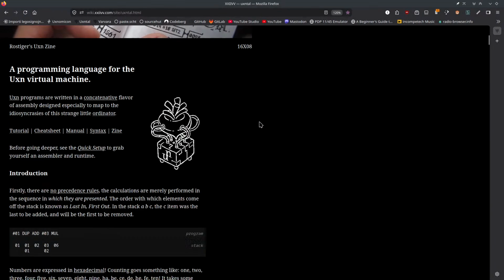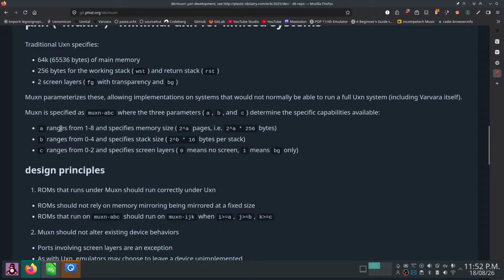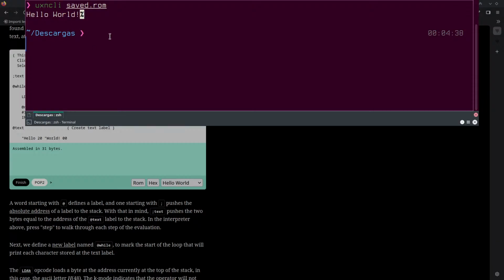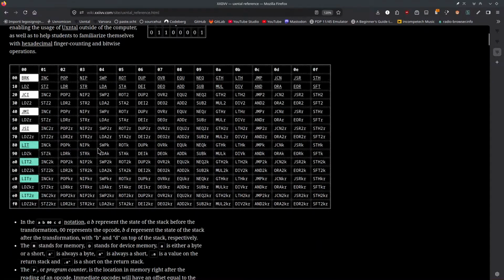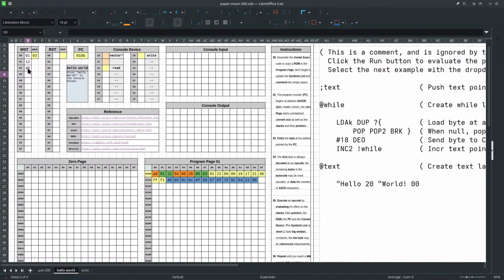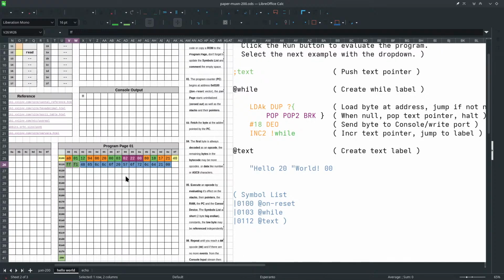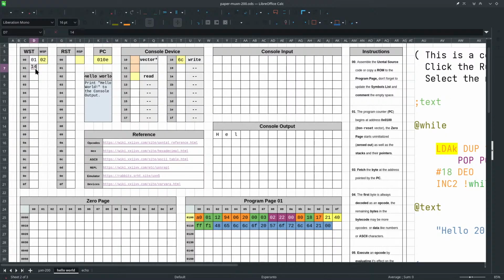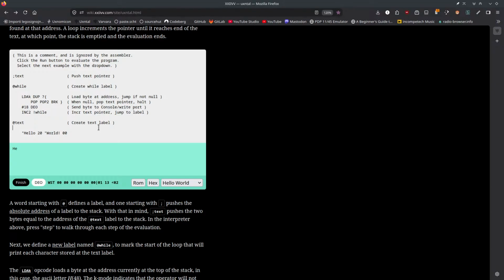Uxn "hello world" & the μxn-200 paper computer.